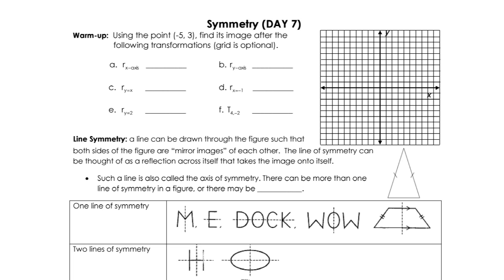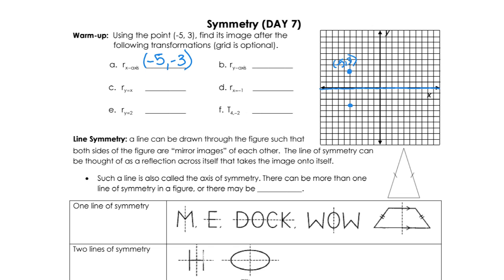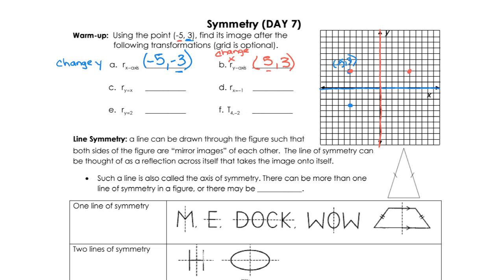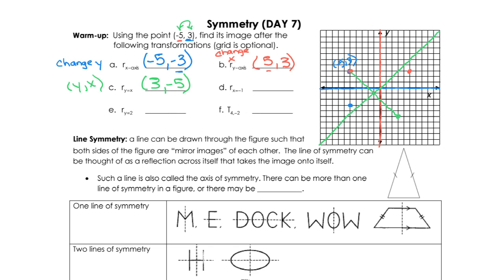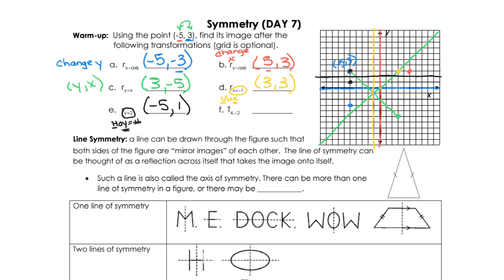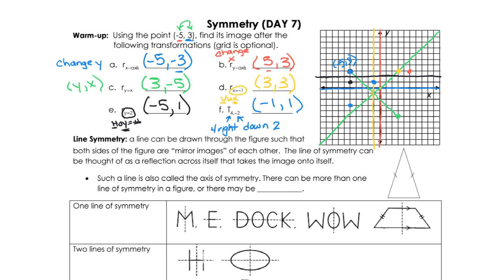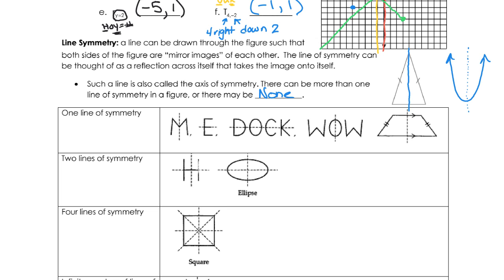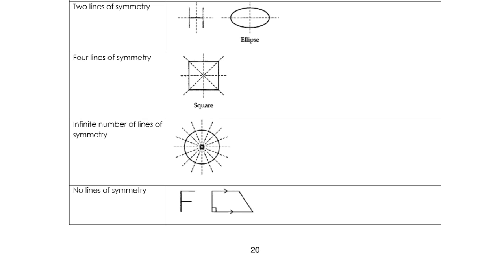Geo Unit 4 Day 7 Notes (1)